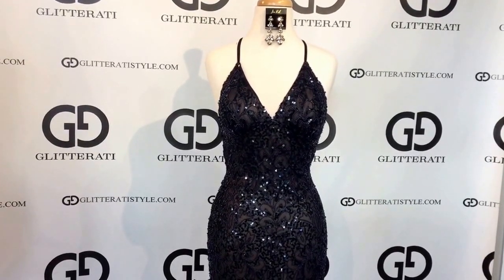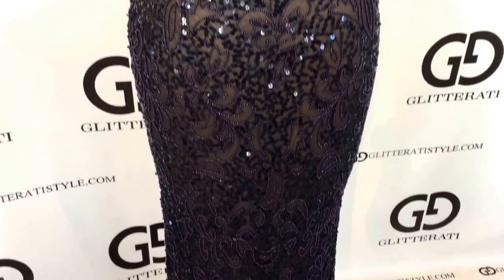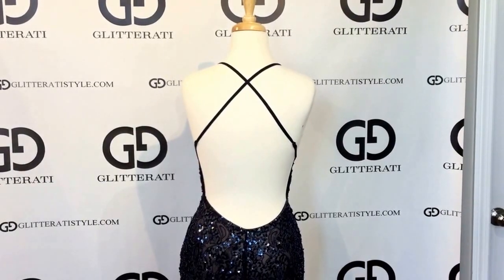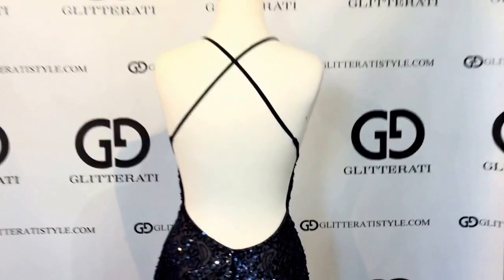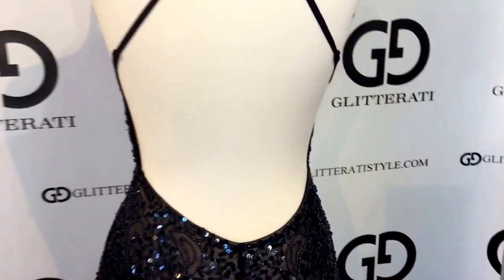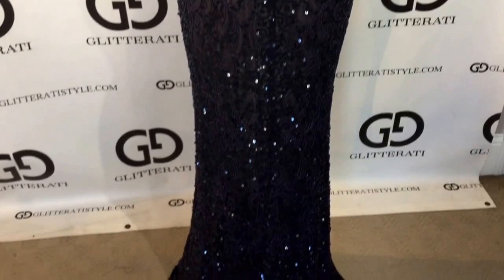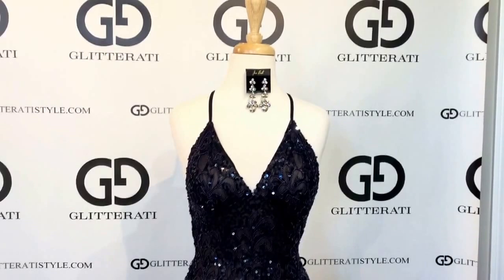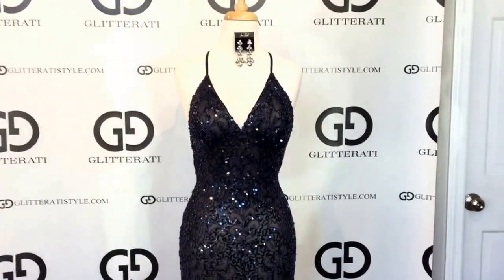Beaded Open Back Scala Prom Dress 47542 - Navy/Nude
Sparkle like a princess in this shimmering sheath, floor length gown. The Scala 47542 from the prom 2017 collection will attract all eyes on you boasting thin crisscross spaghetti straps and a chic floral motif. This elegant V- neck dress is fully detailed with tonal beading and sequins, and with an open back you're certain to make an impression. The Scala 47542 comes in Antique, Black/Nude, Dark Teal, Ivory, Navy/Nude, Port, Rose, and Wine.